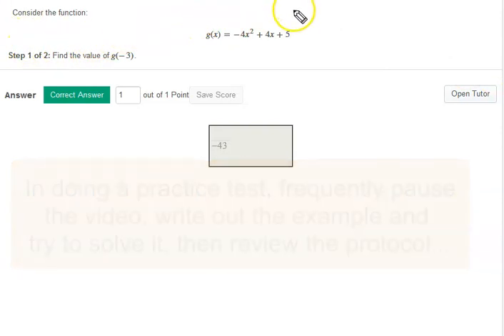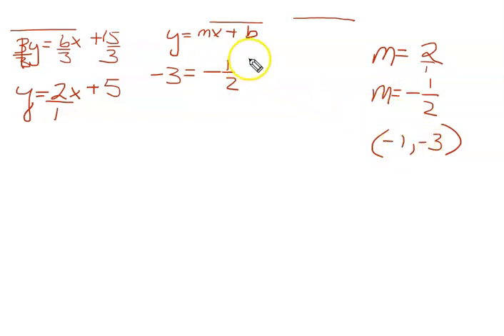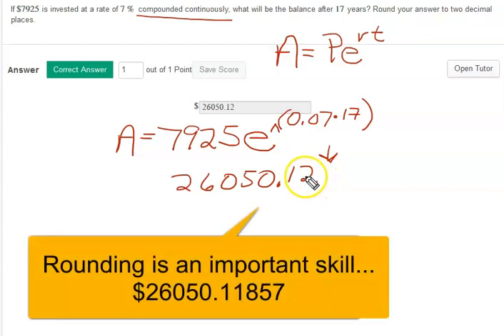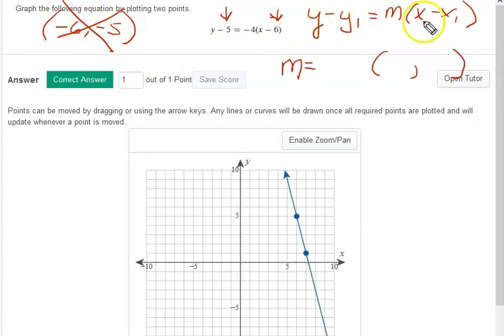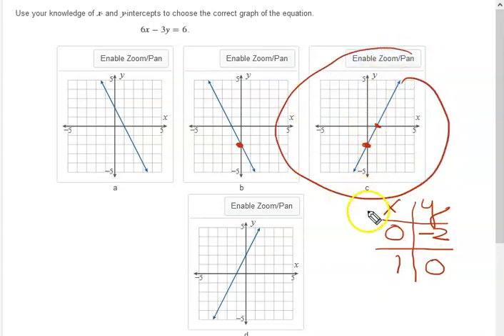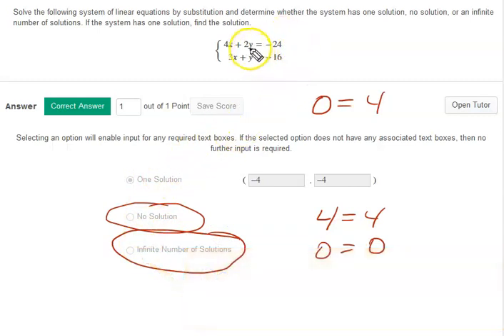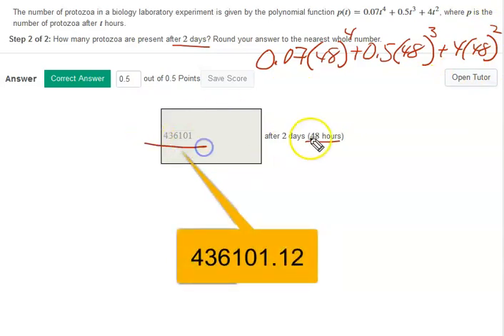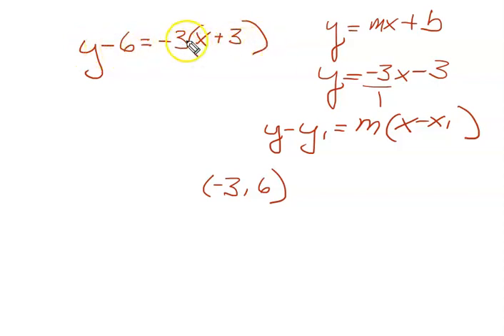M1107 Section Unit 2 Practice Test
This is a practice test on Chapter 3 and 4 material, our Unit 2.